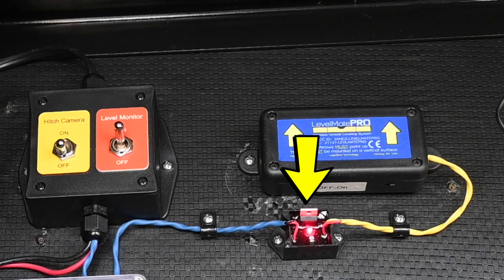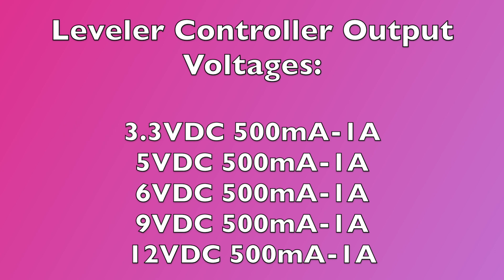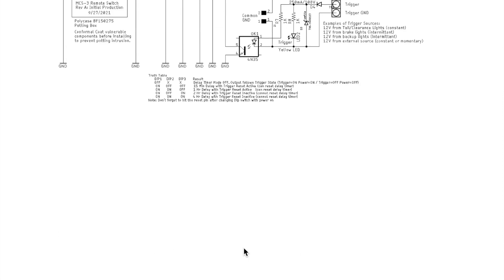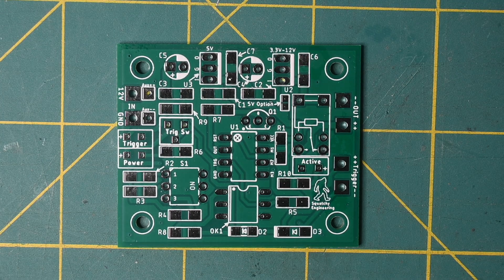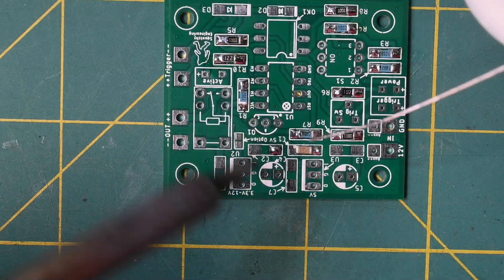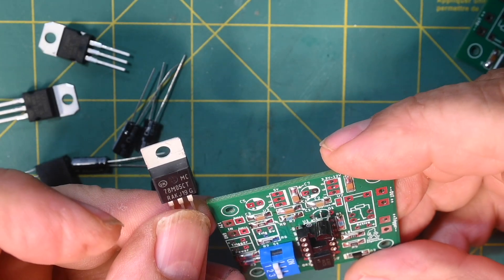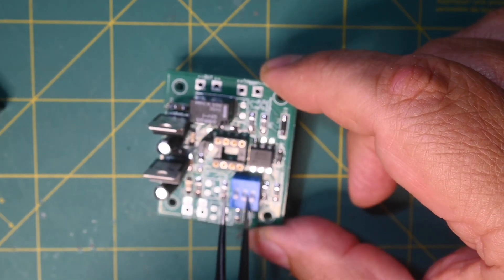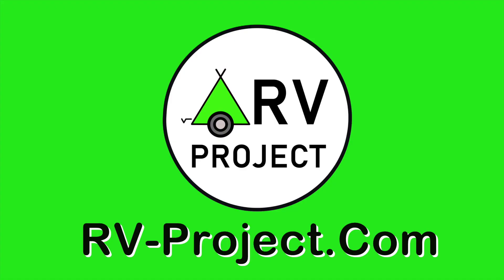Building the Leveler Controller (Part 1 Construction)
In this video, I build a microcontroller based Level Controller for the LevelMatePro, LevelerPro, and RV Leveler systems. The controller consists of a 3.3V power supply (to power the Leveler), as well as an optoisolated trigger mechanism to automatically turn the Leveler on and off. An ATTiny85 is used for a microcontroller.

This project is not required for the LevelMatePro+ leveler as it has it's own power supply and wake on motion feature.  This project works with LogicBlue's LevelMatePro, Rhino Storm's LevelerPro, and Kohree's RV Leveler as they all require 3V power.

Part 1 covers the project build, and part 2 covers the installation and setup.  For detailed construction documents, see the Project/Review Webpage: